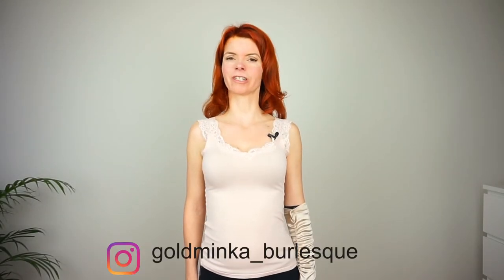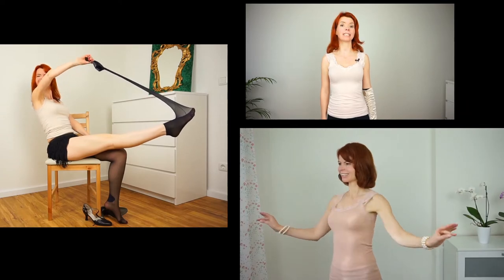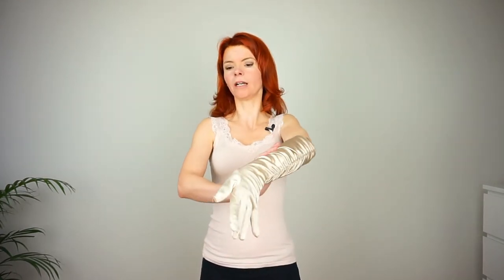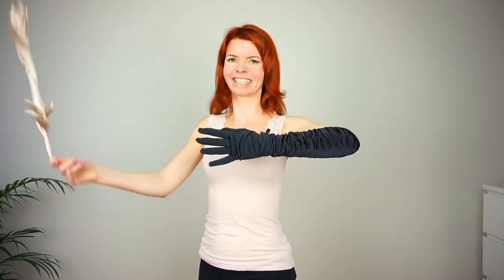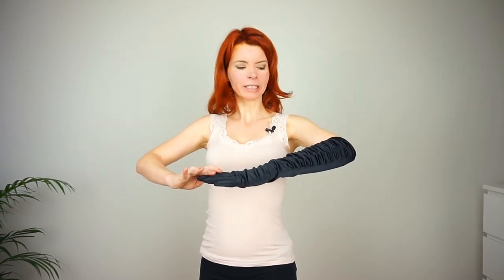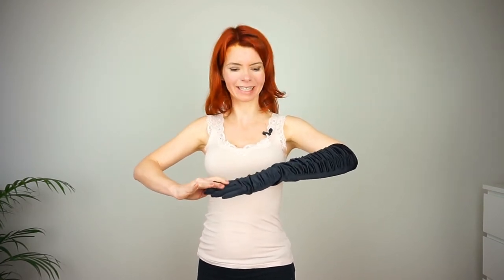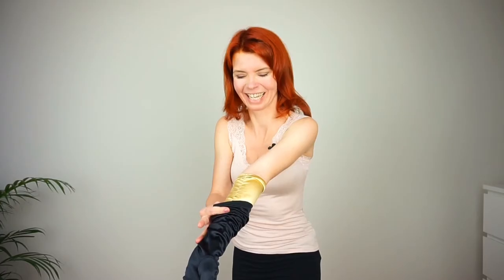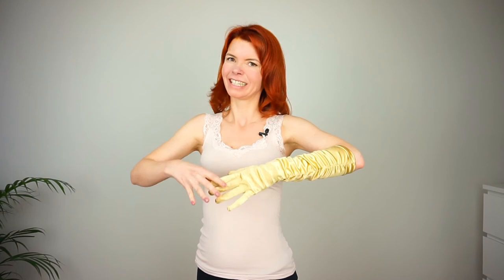GLOVE PEEL #2 - Surprise Effect - How to Burlesque for Beginners - Tutorial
In this video I will show you a nice GLOVE PEEL effect.